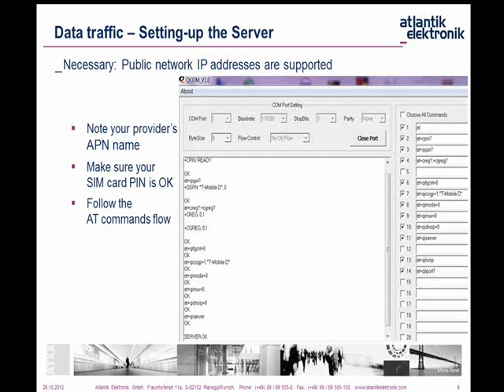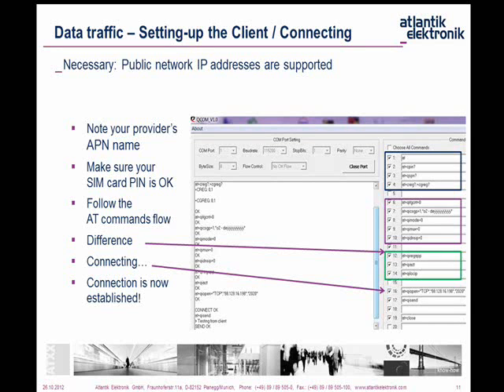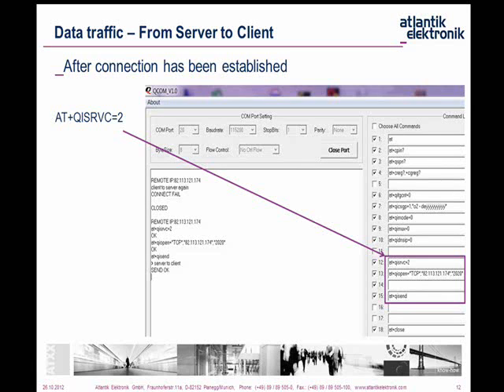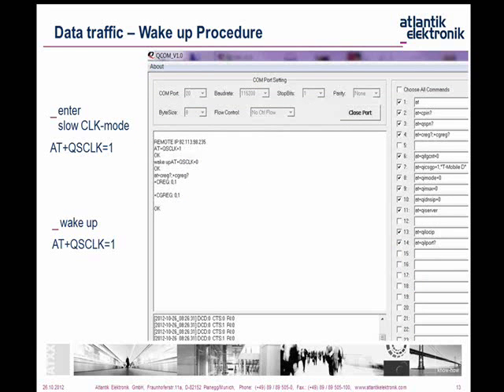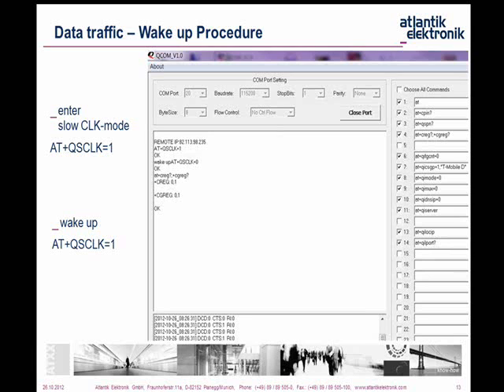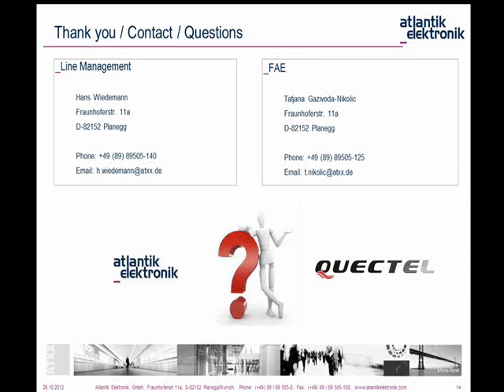Webinar October 2012: GSM/GPRS Module Webinar (Part 2 of 2) English